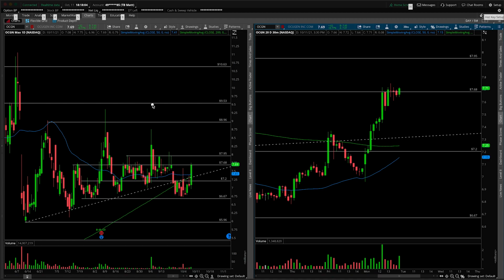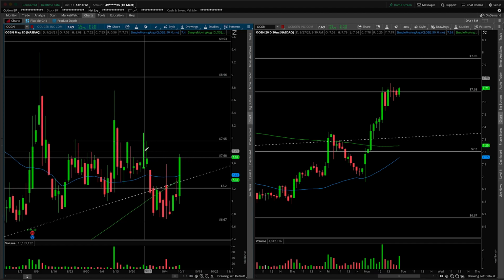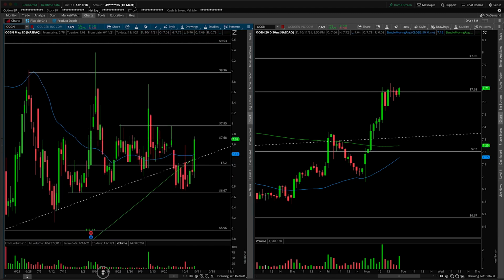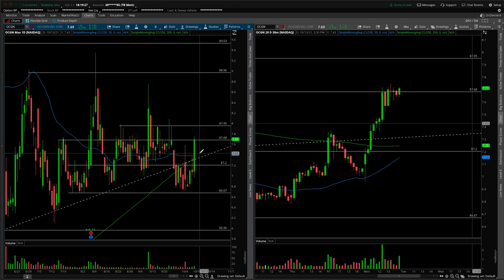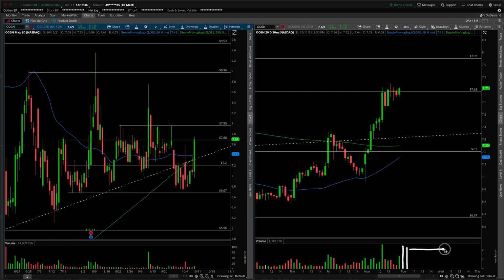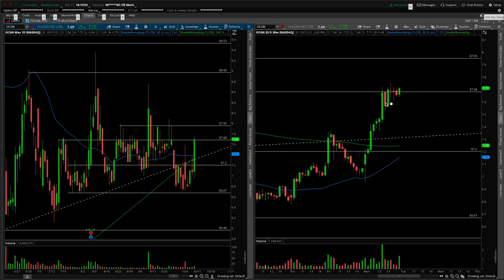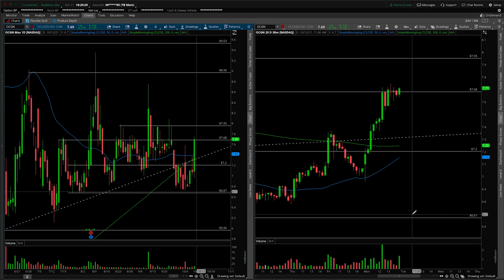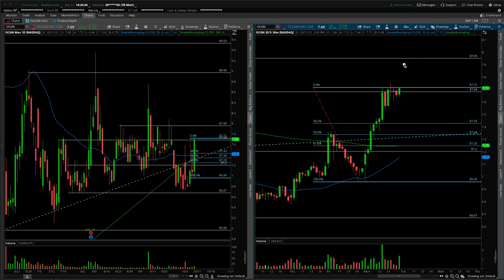OCGN (Ocugen Inc) Stock Technical Analysis | 10/11/2021